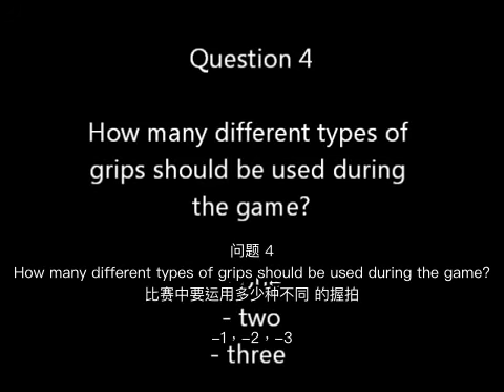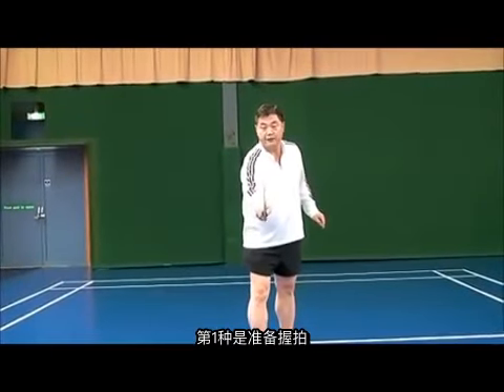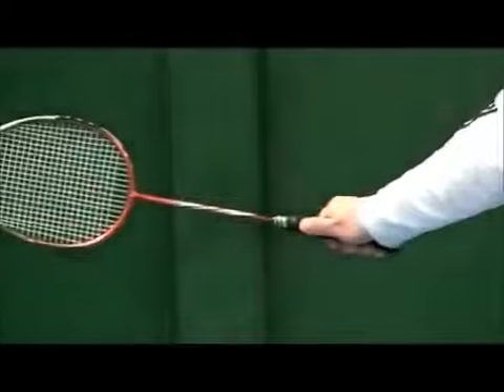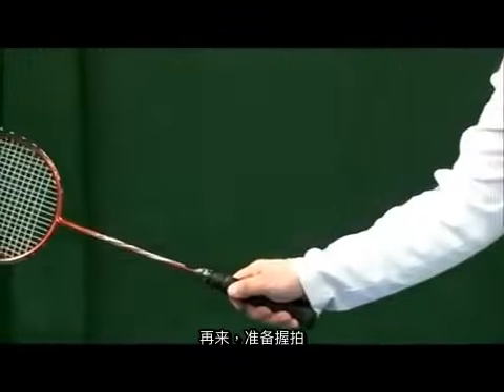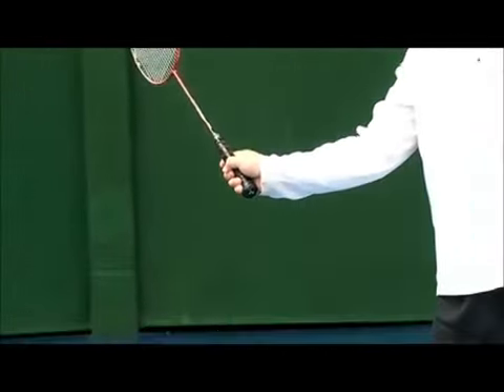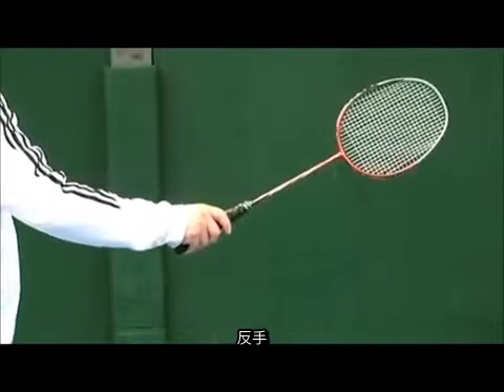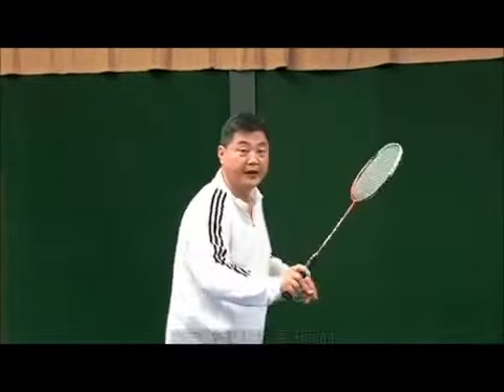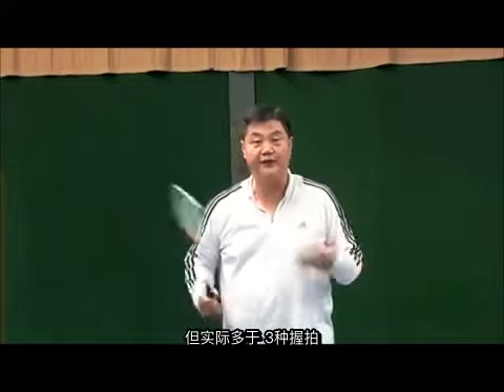羽毛球握拍(问题 4)